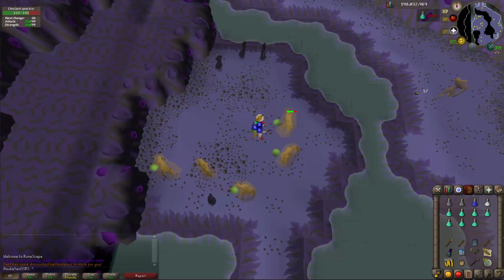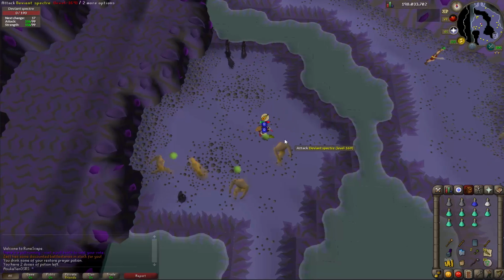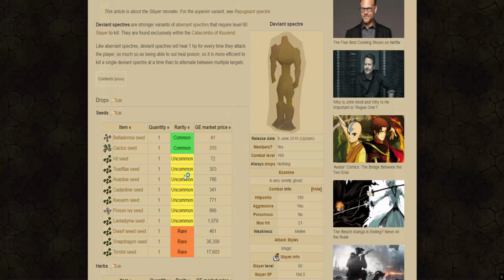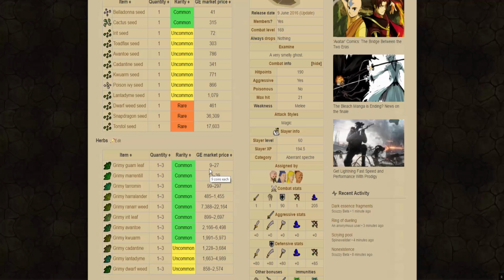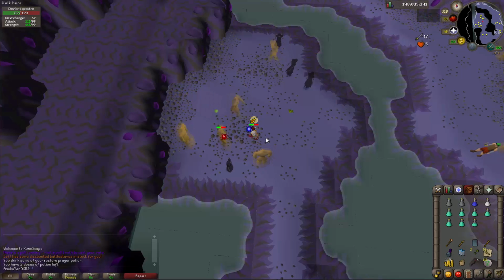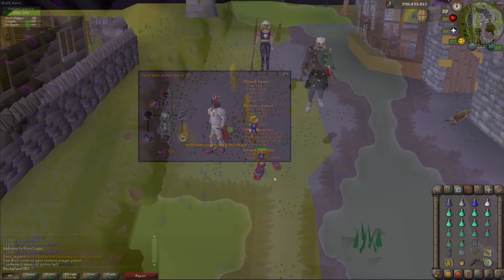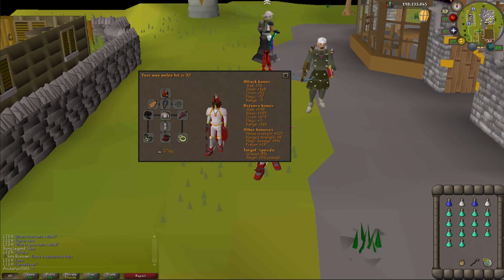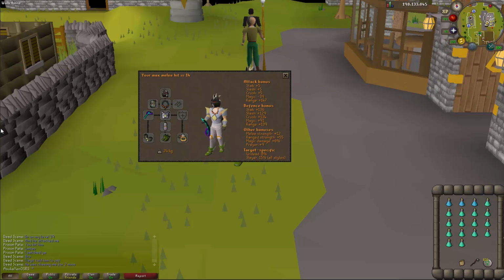How Much GP Do You NOT Wanna Make? - 25 Hours Deviant Spectres (MMH Episode 12)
Check out my final episode of the Mass Monster Hunting series! 25 Hours of Deviant Spectres.

This video was requested by an anonymous viewer.